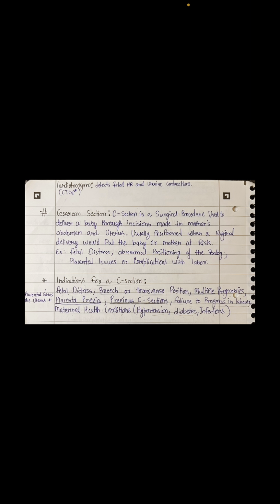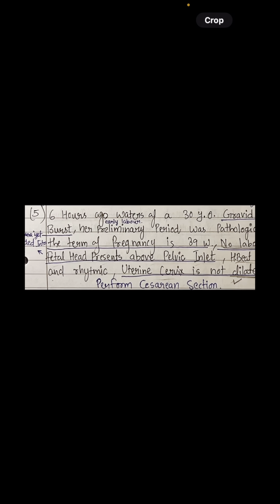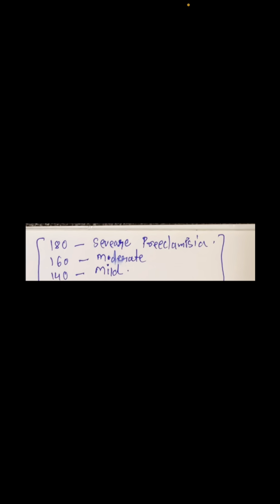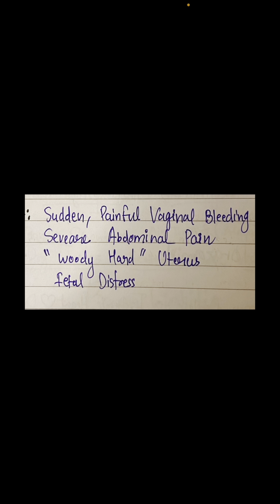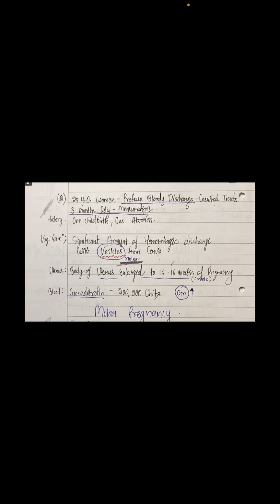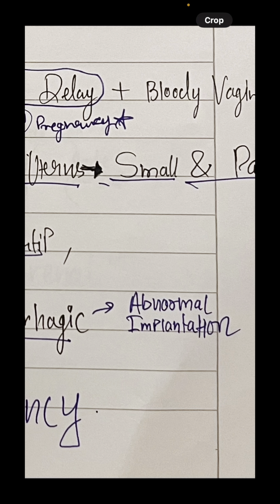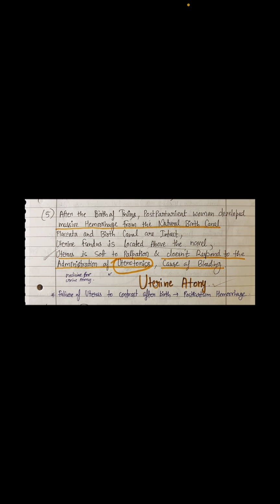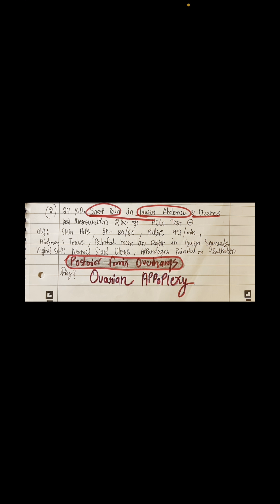Obstetrics & Gynaecology 🤰⚡ | Simplest Explanation ✏️ | KROK 2 📚 | List of Topics in Description 📄⬇️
C-Section ✂️ | Preeclampsia ⚡ | Eclampsia ⚡ | Placental Abruption 🩸 | Placenta Previa 🛑 | Molar Pregnancy ⚠️ | Miscarriage 💔 | Uterine Bleeding 🩸 | Adenomyositis 🧠 | Cervical Pregnancy 🤰 | Uterine Rupture 💥 | Labour Activity 🤱 | Abortions ❌ | Ovarian Apoplexy ⚡ | Placenta & Uterus ❤️ | Peritonitis 🔥